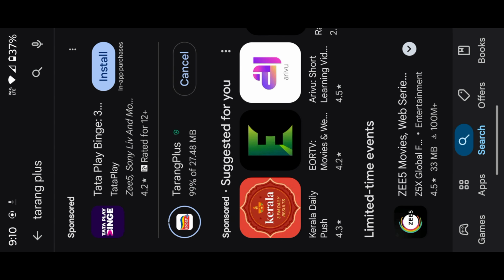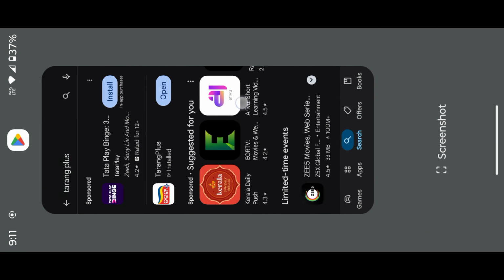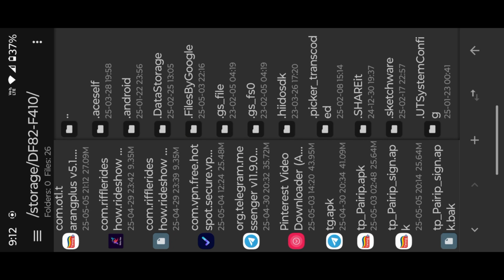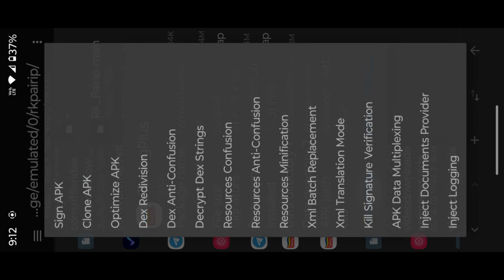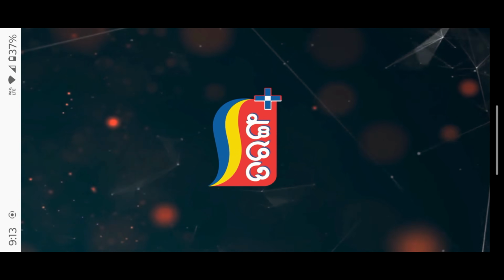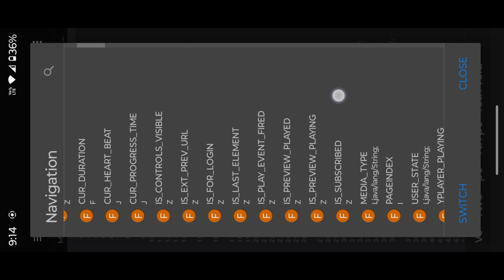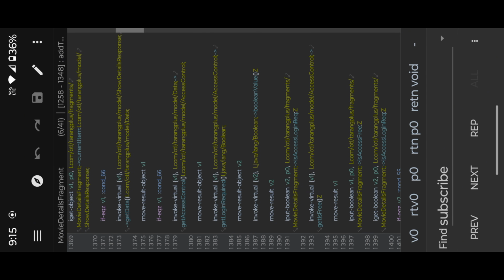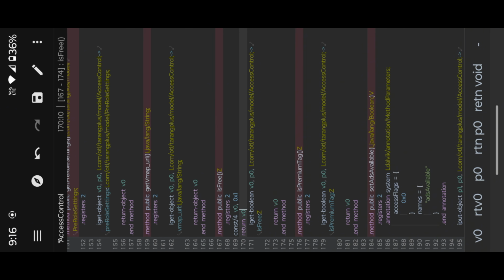🚀 How to MOD Any Android App Like a Professional | MT Manager VIP | Clown Tricks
In this video, I demonstrate a deep-dive educational reverse engineering session on an Android app (for learning purposes only). Using MT Manager VIP and some advanced tools, you'll discover how to analyze app structures, understand permissions, and explore techniques commonly used in modding—all for ethical and educational purposes.

This is a technical tutorial intended for developers, students, and cybersecurity enthusiasts who are looking to understand how Android applications work under the hood.

Keep Support me 🫡

Screen Recorder Restrictions
Removal: Check My Telegram Channel 💕

Search Queries (SEO Boost):

mod tarang plus app
how to mod android app
tarang plus premium free
mt manager tutorial
reverse engineer android
clown tricks modding
android app patching
android premium app free
mt manager reverse engineering
modding tutorial for beginners
apk decompiler
apk recompilation
android hacking guide
ethical android modding
mt manager vip features
how to hack apps for learning
reverse engineering tools
android app clone tutorial
clown tricks tutorial
premium app free tutorial
learn apk editing
beginner reverse engineering
ethical hacking for android
cracking android apps
tarang plus cracked apk
best modding tools 2025
android app customization
how to remove ads from apps
unlock premium android features
app modding for fun
mt manager guide 2025
modding without root
android apps cracked
tarang plus subscription bypass
apktool vs mt manager
how to edit smali code
crack android apps ethically
android dev tools
mod apk explained
free android tools for students
learn android reverse engineering
tarang plus unlock premium
mt manager file edit
no root modding
android reverse engineering course
apk modding with mt manager
android tutorial for ethical hacking
apk unlock tutorial
tarang plus mod explained

Song:Ncs .io